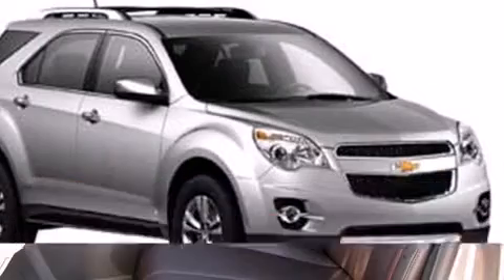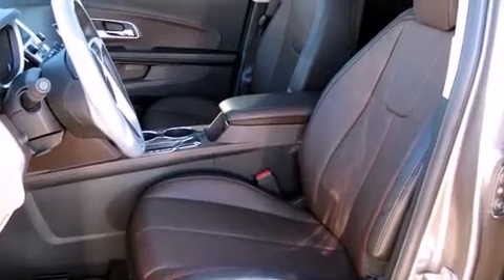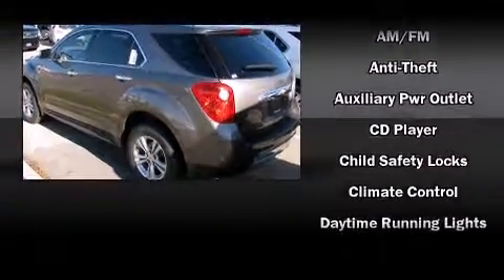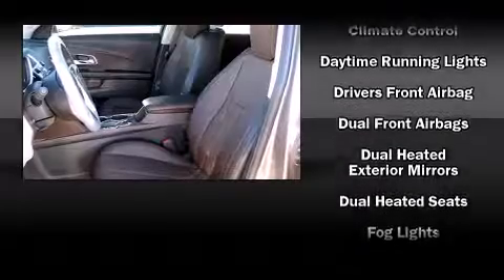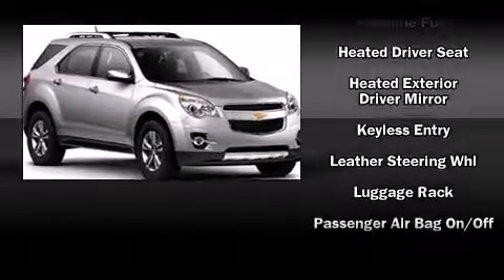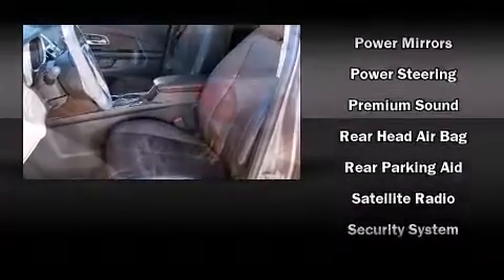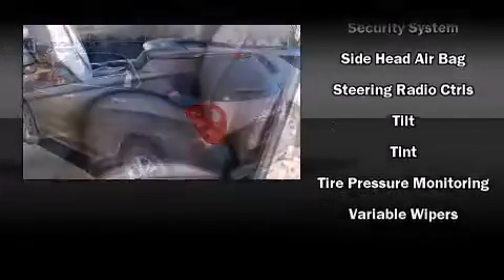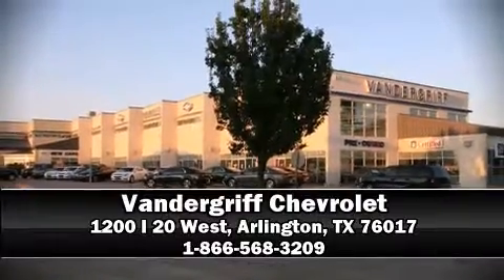2011 Chevrolet Equinox LTZ in Arlington, TX 76017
Vandergriff Chevrolet
1200 I 20 West

Experience driving perfection in the 2011 Chevrolet Equinox. It features a front-wheel-drive platform, an automatic transmission, and a 2.4 liter 4 cylinder engine. Top features include leather upholstery, power trunk closing assist, an automatic dimming rear-view mirror, tilt and telescoping steering wheel, a power rear cargo door, rear parking sensors, remote keyless entry, and seat memory. Chevrolet ensures the safety and security of its passengers with equipment such as: dual front impact airbags with occupant sensing airbag, front SIDE impact airbags, traction control, brake assist, a security system, onStar, and 4 wheel disc brakes with ABS. You'll see better when backing up thanks to rear park assist, which watches out for obstacles behind your vehicle. We have a skilled and knowledgable sales staff with many years of experience satisfying our customers needs. We'd be happy to answer any questions that you may have. Come on in and take a test drive!